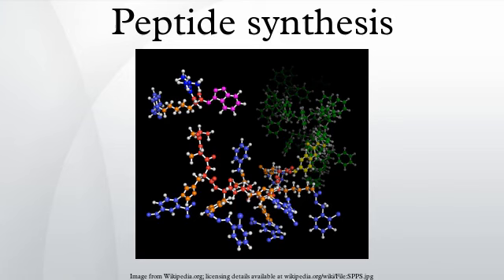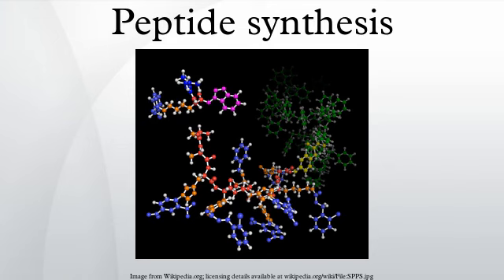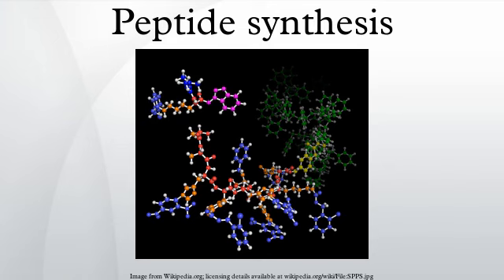Peptide synthesis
In organic chemistry, peptide synthesis is the production of peptides, which are organic compounds in which multiple amino acids are linked via amide bonds, also known as peptide bonds. The biological process of producing long peptides is known as protein biosynthesis.